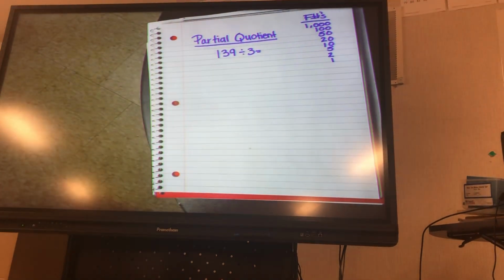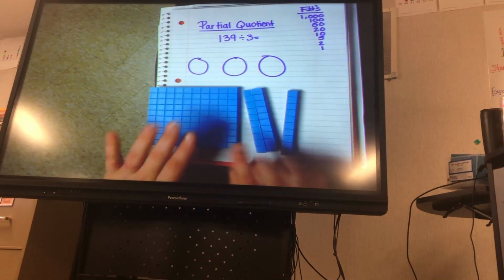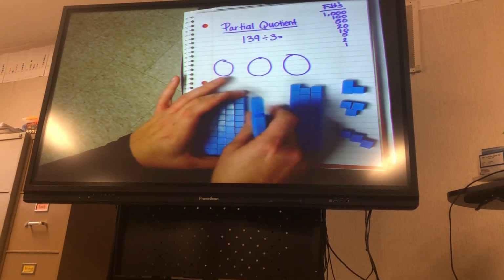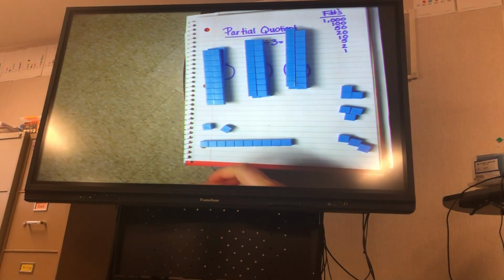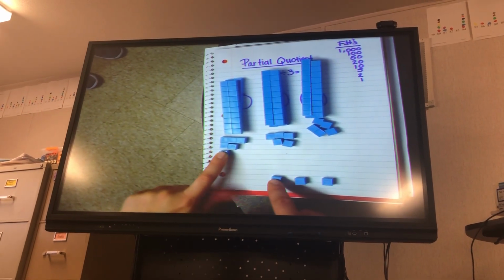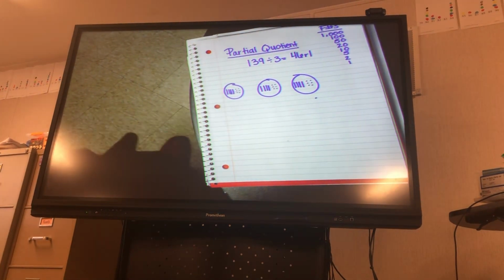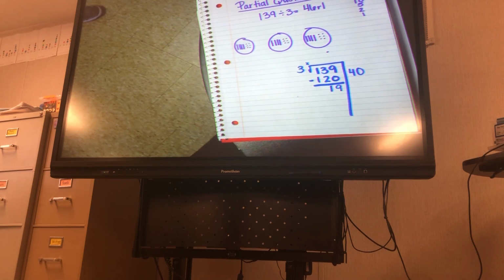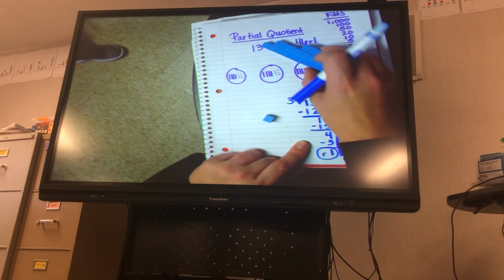Partial Quotient Strategy